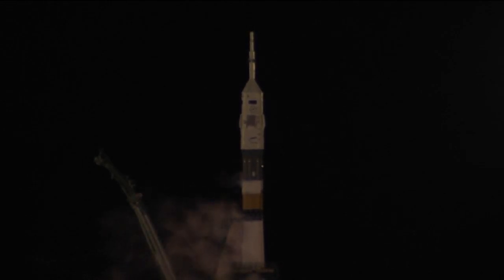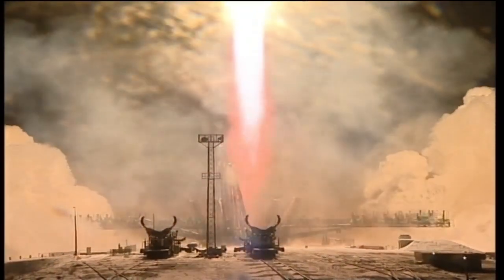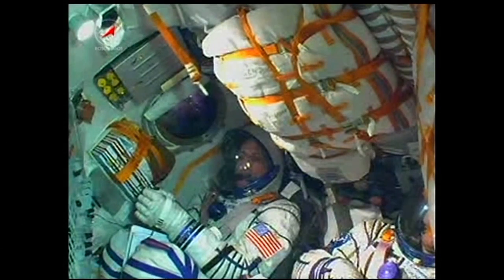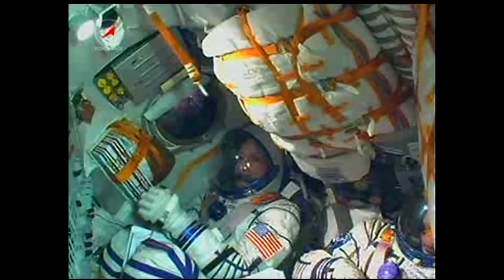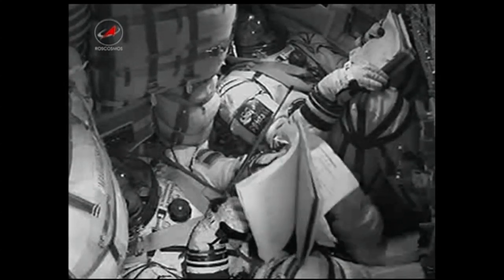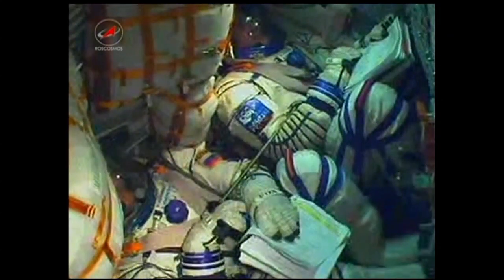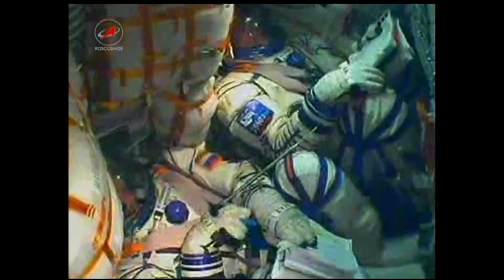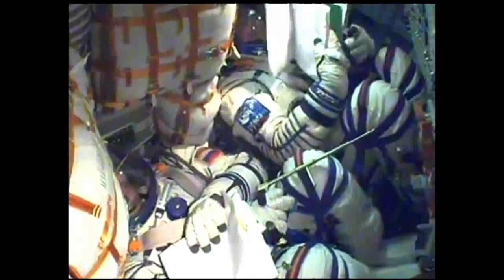Expedition 30 Trio Launches to ISS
Cosmonaut Oleg Kononenko, NASA Flight Engineer Don Pettit and European Space Agency Flight Engineer Andre Kuipers began five months in space with the successful launch of their Soyuz spacecraft  from the Baikonur Cosmodrome to the International Space Station. The three are joining Expedition 30 station Commander Dan Burbank of NASA and Russian Flight Engineers Anton Shkaplerov and Anatoly Ivanishin,  who've been on the outpost for just over a month.